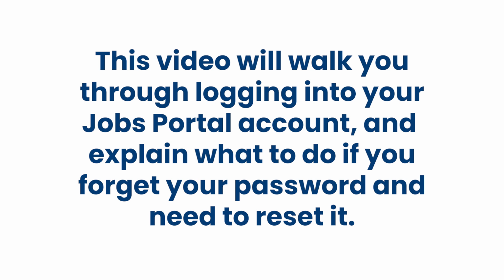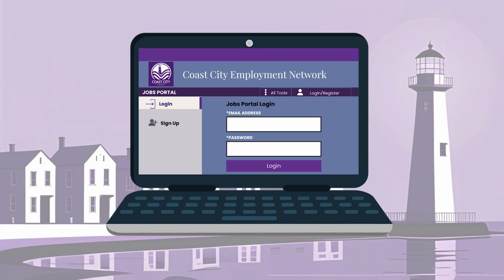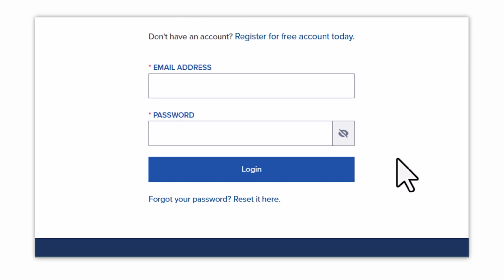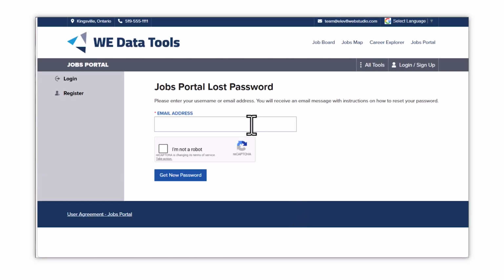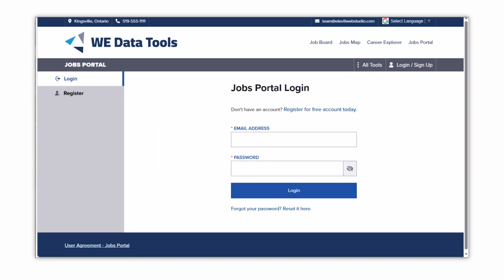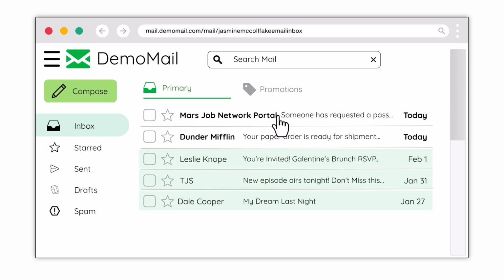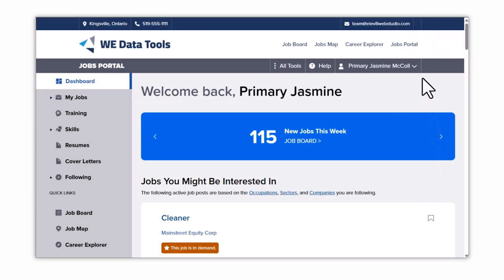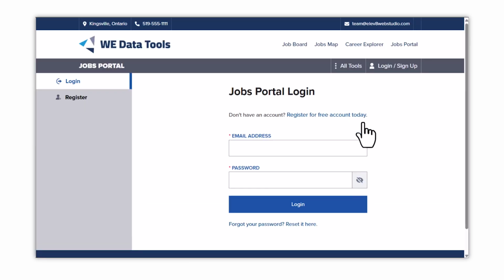Jobs Portal Walkthrough 11: Login and Password Reset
This video is part of a series of walkthrough videos demonstrating how to use the Jobs Portal. This video includes:
- Logging In
- Resetting the Password
- Logging Out